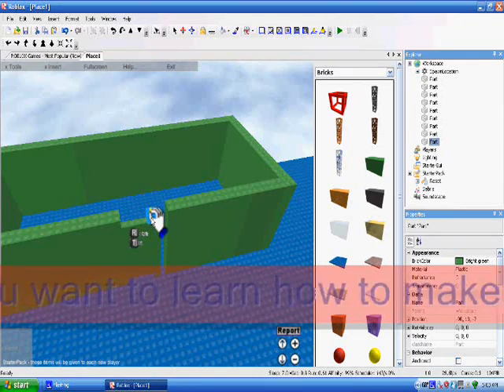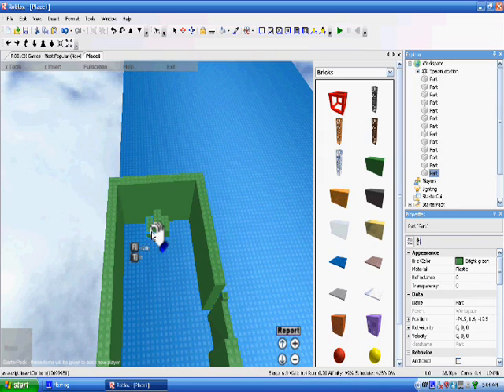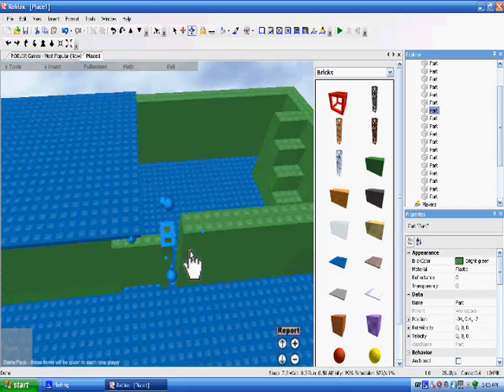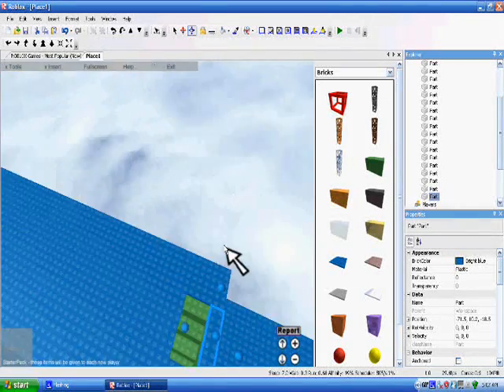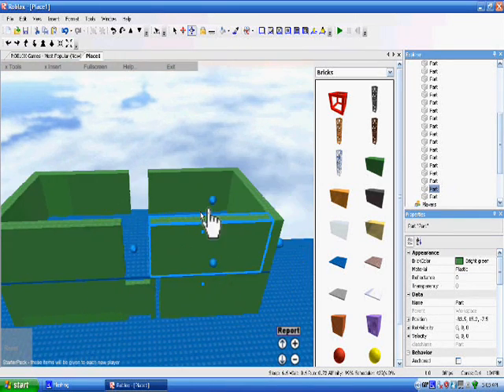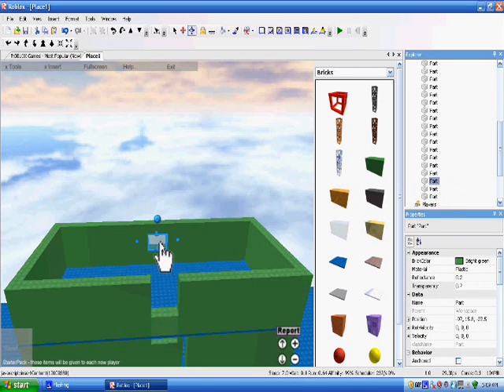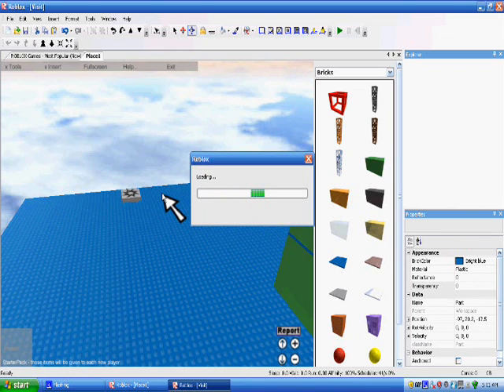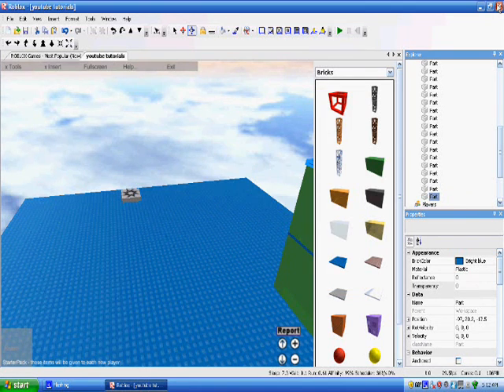roblox tutorial 1b base, spawn point, reset tool, and simple house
This is the second part to a video (this is posted as a video response to part called ...1a...) on how to make a base plate, spawn point, and simple house with a working door along with how to add the reset tool to your starter pack.

If you don't have a roblox account and would like to sign up than please use this friend code 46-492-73